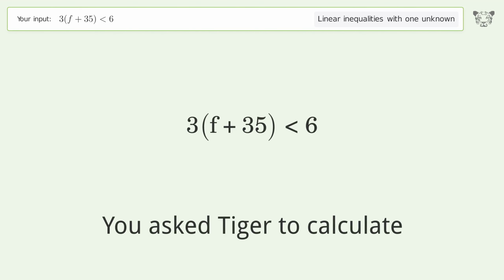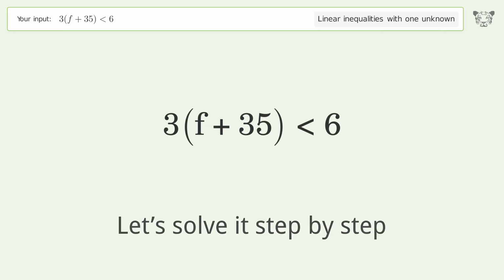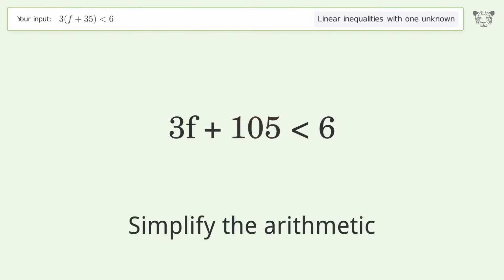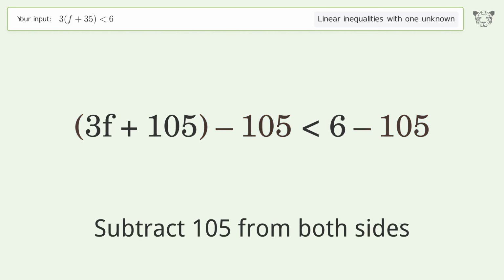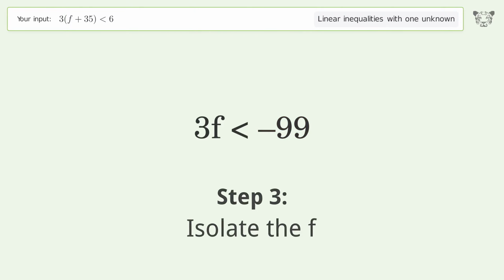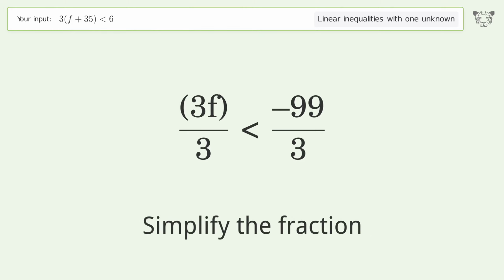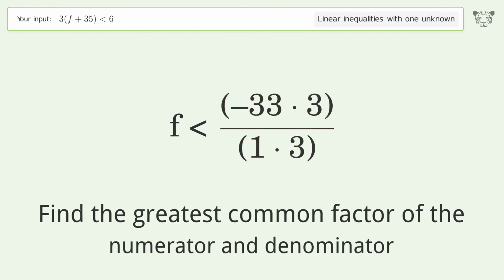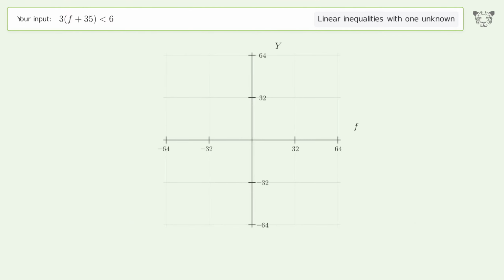Solving Linear Inequalities: 3(f+35) is Smaller Than 6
Struggling with 3(f+35) is Smaller Than 6? Watch our step-by-step video on Tiger Algebra to master this linear inequality effortlessly. Also, check out for more tips and tricks